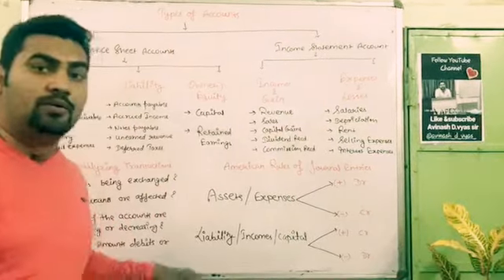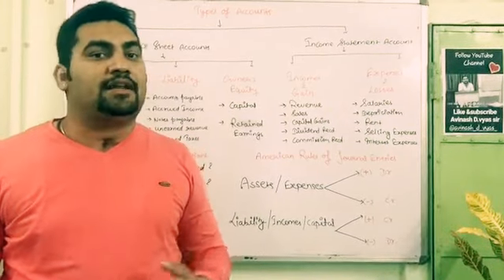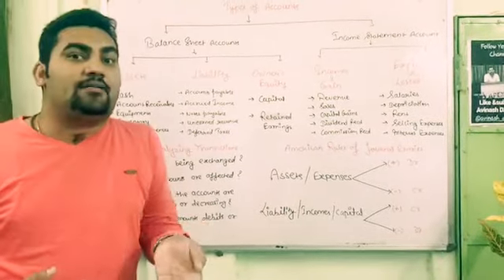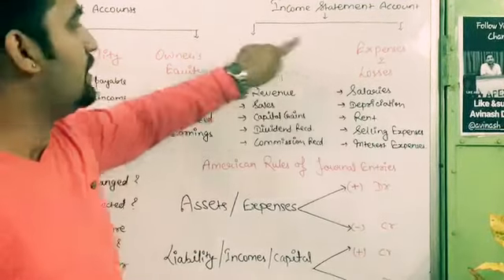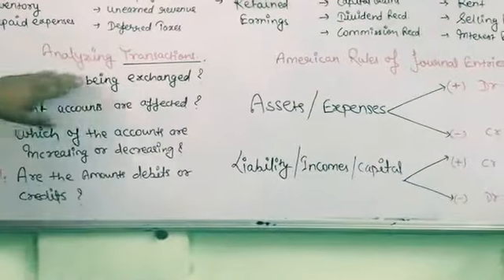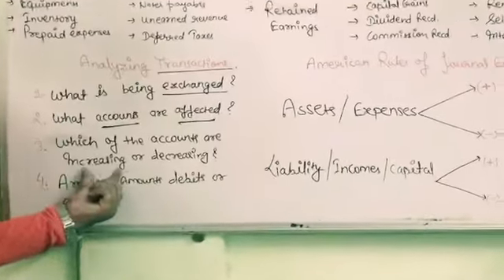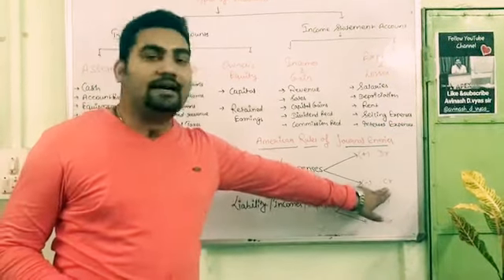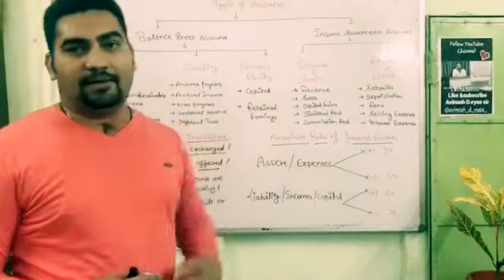Accounting Journal Entries in easiest manner Part-1 by Avinash D Vyas Sir